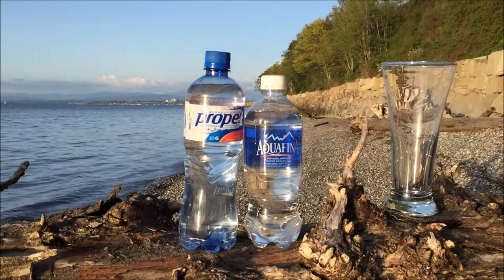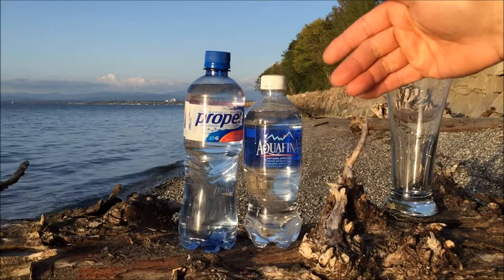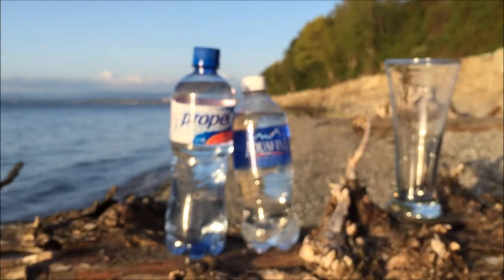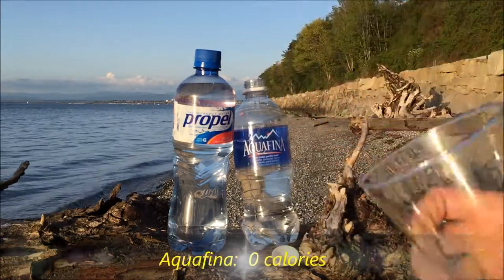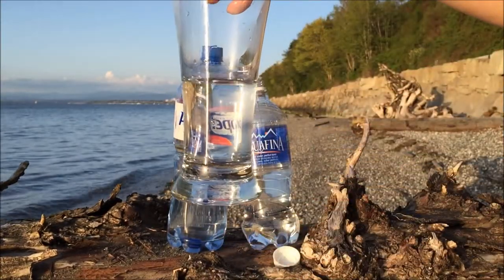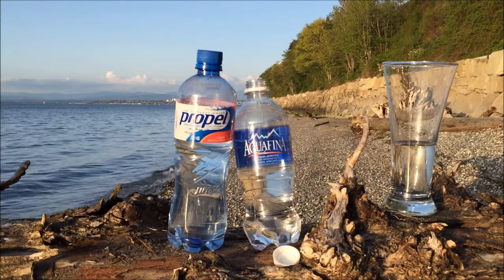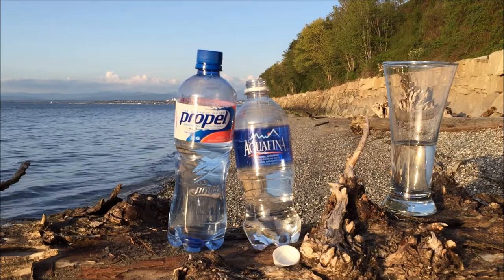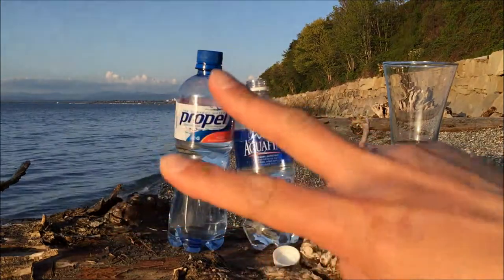Propel VS Aquafina Bottled Water Review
Intro by Velosofy

In addition, Propel water has vitamins:
niacin 25%
vitamin e 10%
vitamin c 20%
pantothenic acid 25%
vitamin b6 25%